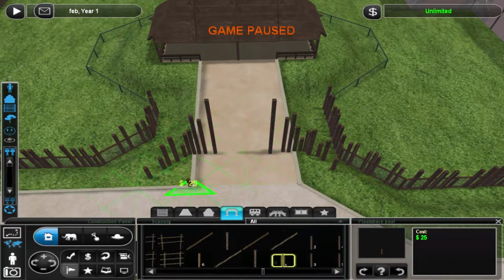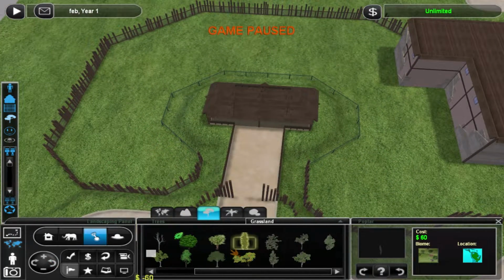Zoo Tycoon 2 | Okapi Speedbuild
Today we build an exhibit for Okapis in Zoo Tycoon 2.

Feel free to use the music in your own videos, but please do credit and notify me; I'd love to see where my music is being used.

Most user created content I use in Zoo Tycoon 2 can be found over at the Zoo Tycoon 2 Download Library and/or the Round Table Forums.

If you want to chat with fellow Zoo Tycoon Enthusiasts, feel free to take a look at the Round Table Forums or join the Maramba Discord Server!